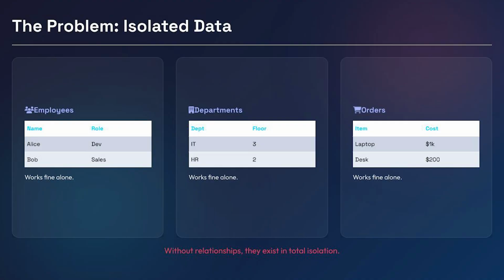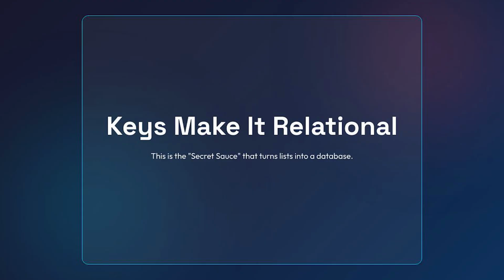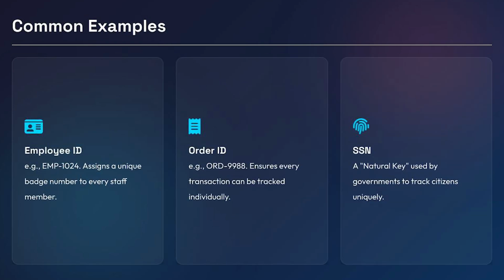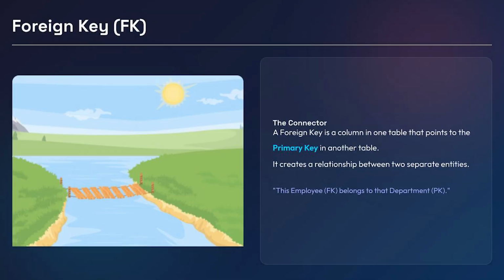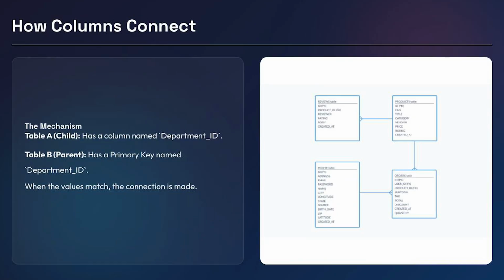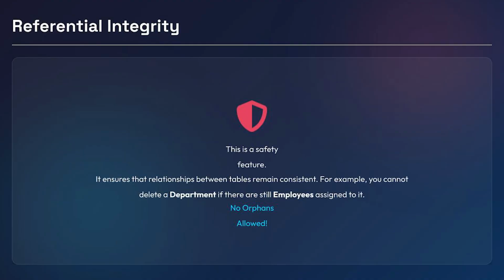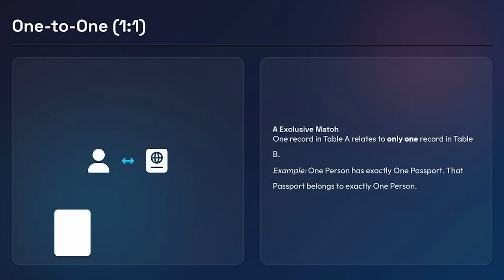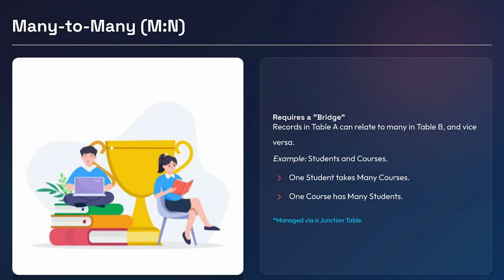Primary Keys vs Foreign Keys: The Relationship That Matters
Why is your JOIN not working? 🤔 The answer might be your keys.

If you’ve ever been stuck wondering why your data won’t link across tables, this is the one concept you have to get right. Primary Keys and Foreign Keys are the backbone of relational databases, yet they’re one of the most misunderstood building blocks in data architecture.

🔑 Learn how these keys define table relationships, prevent duplication, and create a structure your data can rely on.
🧩 See clear, visual examples that make everything click—even if you’re brand new to SQL or Power BI.

Stop guessing why your relationships break and understand the difference in seconds, and level up your data design skills.